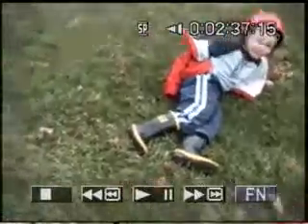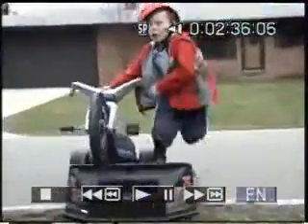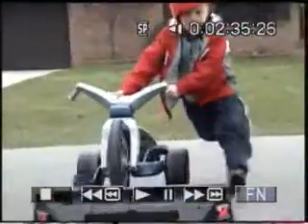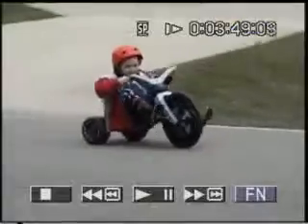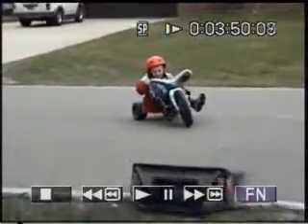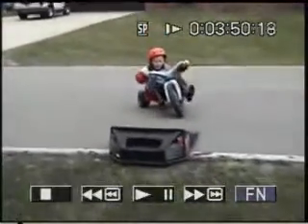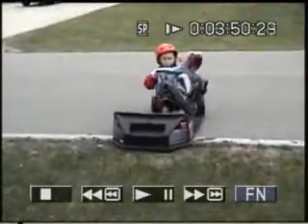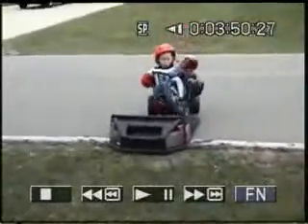THE BIG WHEEL!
the 5 year old wonder performs stunts on the ever so famouse big wheel!